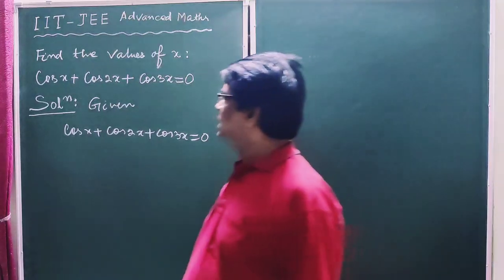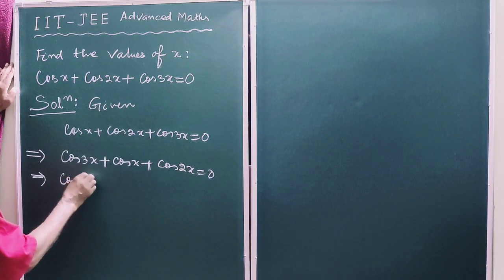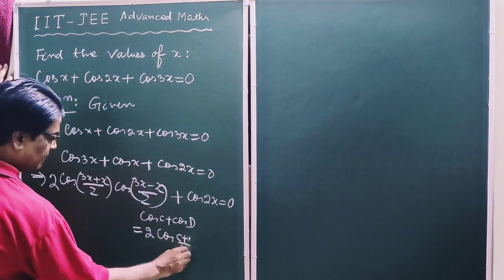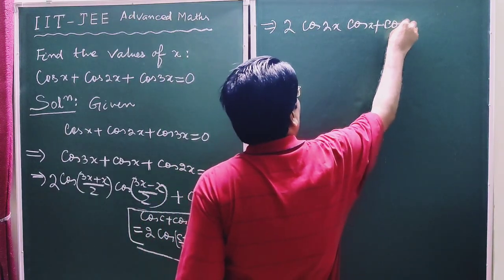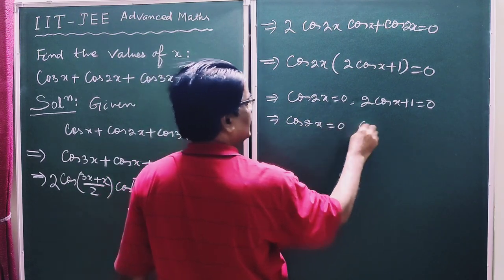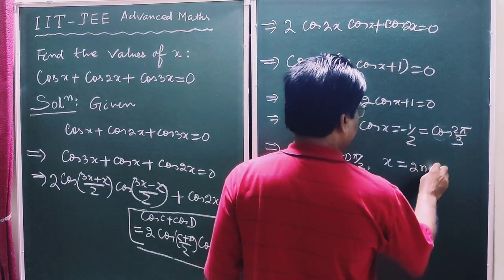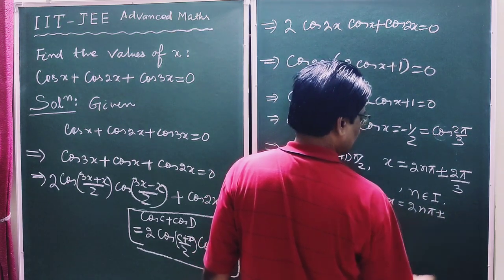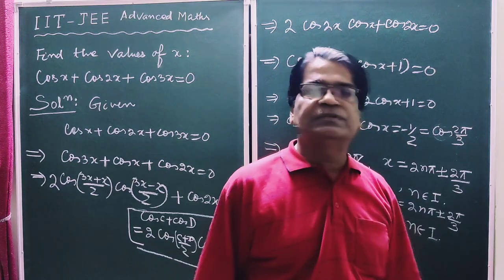IIT JEE advanced mathematics: A nice trigonometric eqn : Prof B Dash Sir